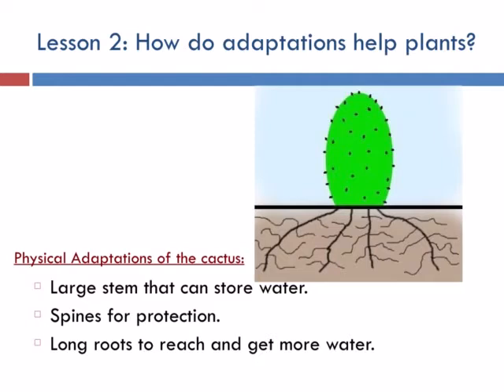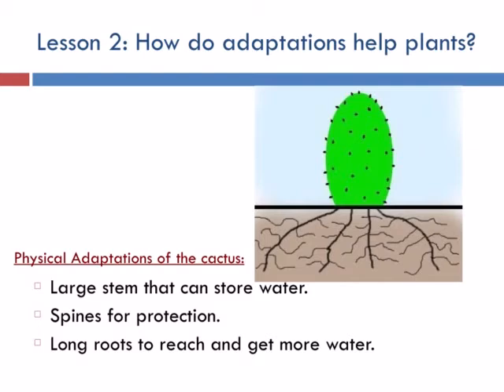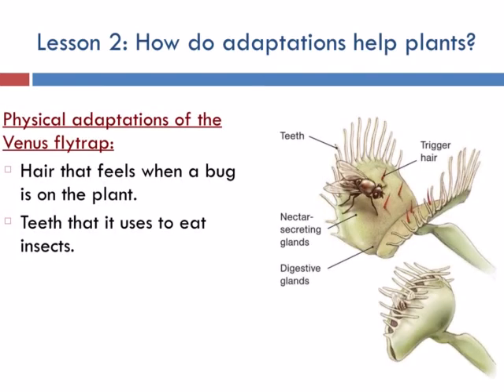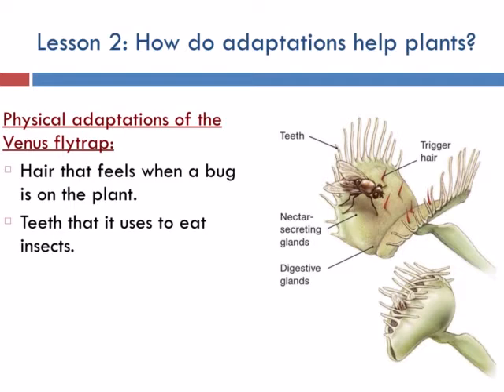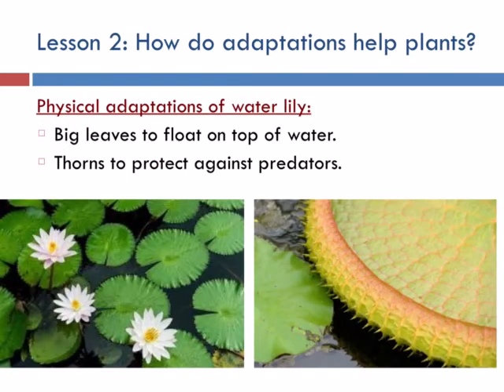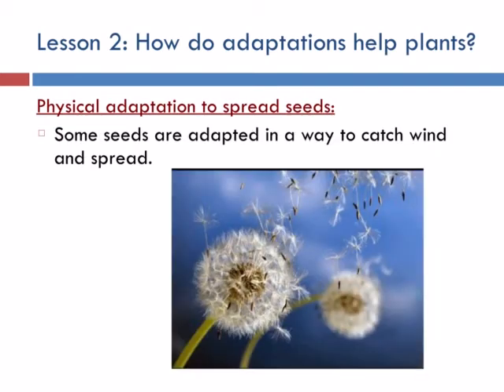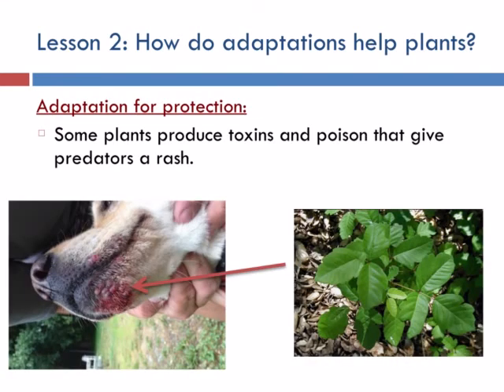Science Plansadaptation March 13 2020 MsRita